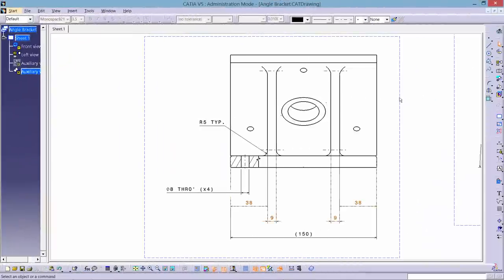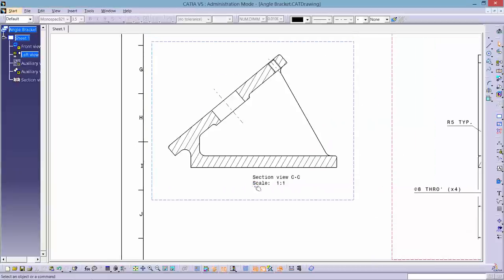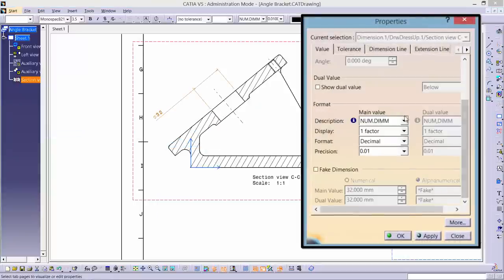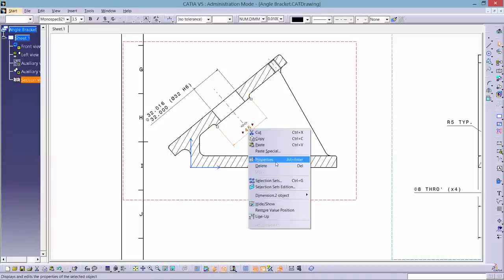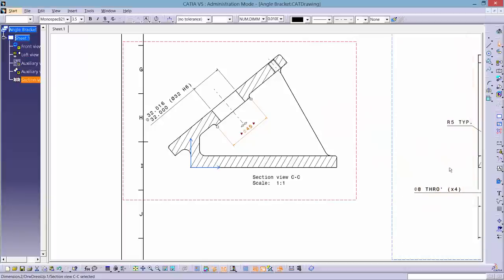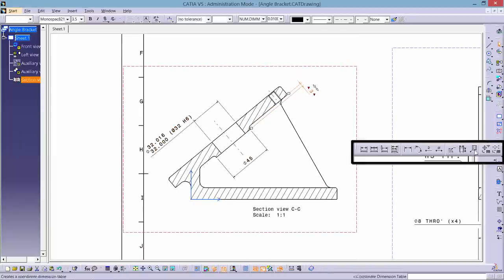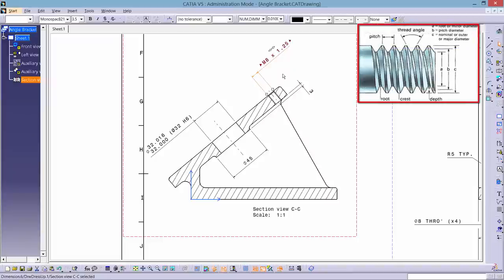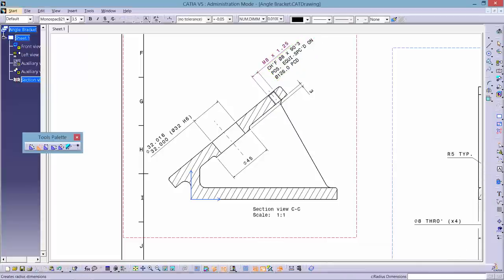CATIA Angle Bracket 2D Drawing Tutorial 5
Welcome to this video series! This video is about creating and dimensioning the Section View in a CAD Drawing. Here you will learn about dimensioning hidden details and threads. There will also be further tips on adding tolerances to holes. Check out the other tutorials and tips on offer too!